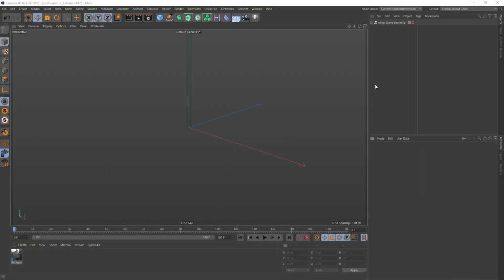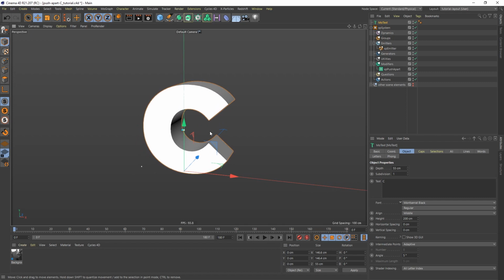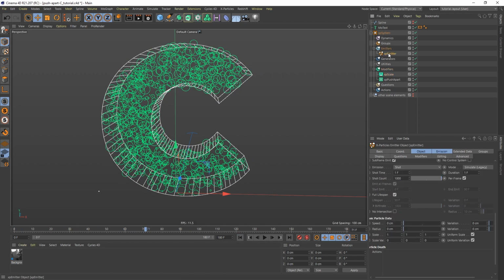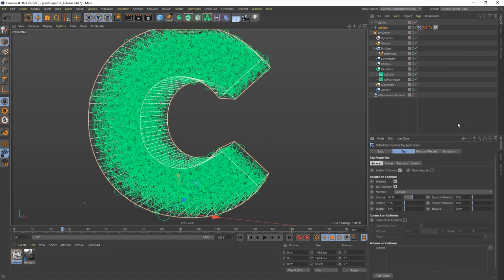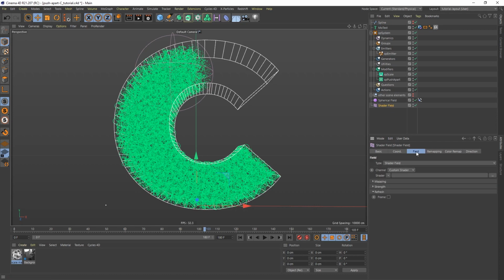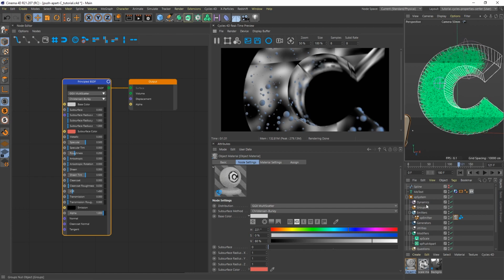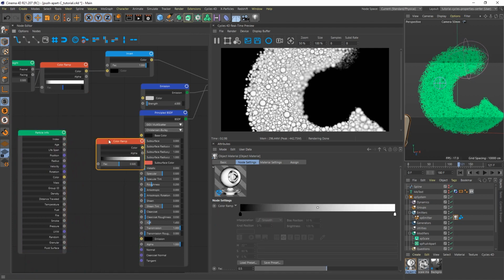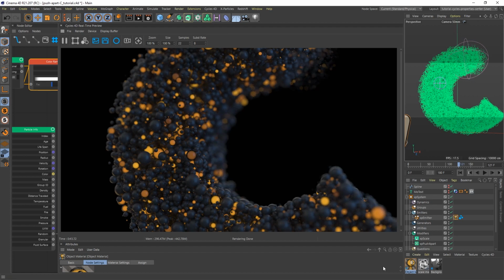X-Particles Cinema 4d Tutorial - Push Apart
In this X-Particles and Cinema 4D tutorial, we'll take a look at the new push apart modifier in the latest release of X-Particles. The push apart modifier is going to be useful in a lot of different scenarios. It works well, even with particles of various sizes. In the tutorial, we'll use it together with a scale modifier. We'll also use Fields so we can draw the effect on rather than having it appear right away. We'll use Cycles 4D to render the scene.  Let me know if you think this is a useful addition. I'm quite happy to add this modifier to my X-Particles and Cinema 4D workflow.

Cheers
Jesper